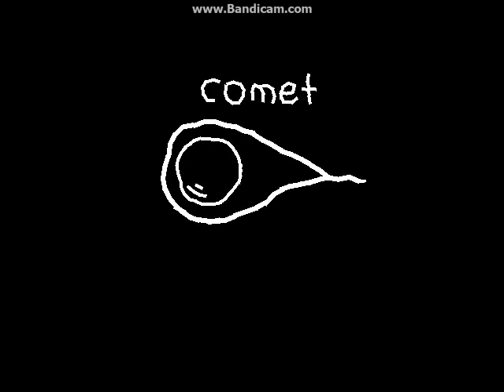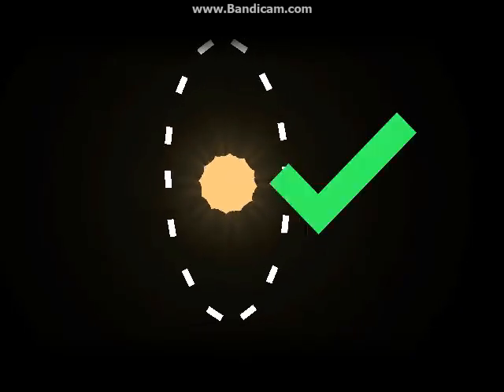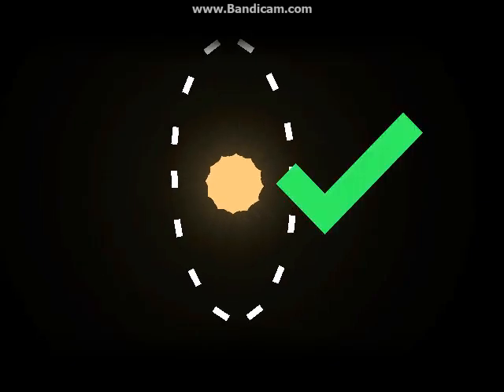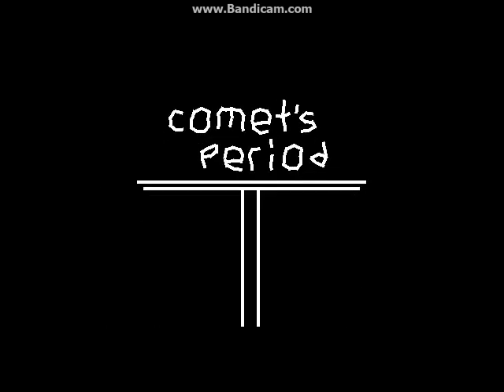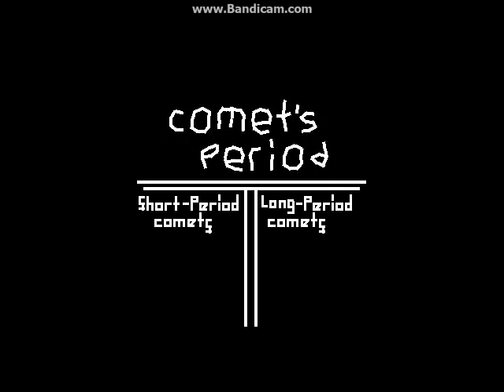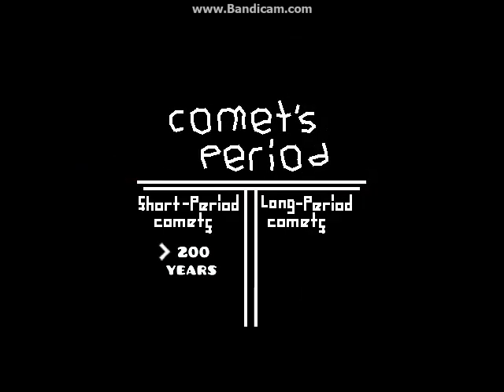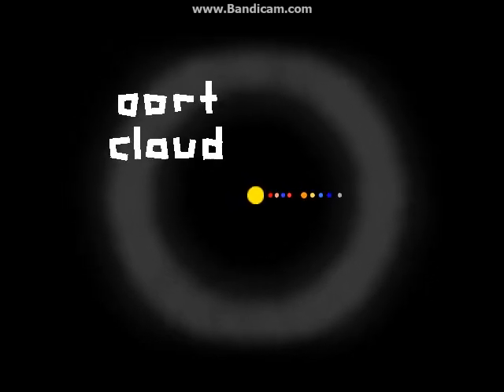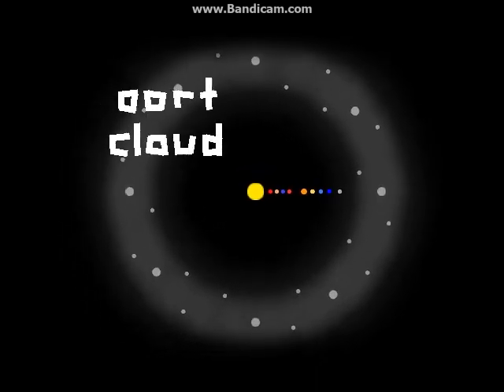school project | typhoonthunder (me)